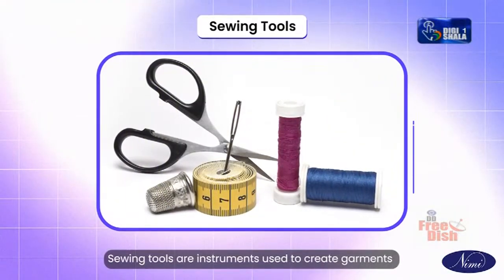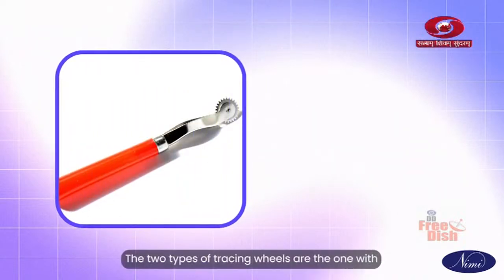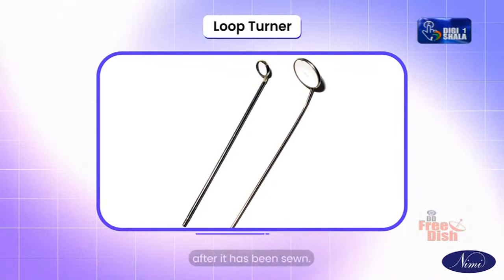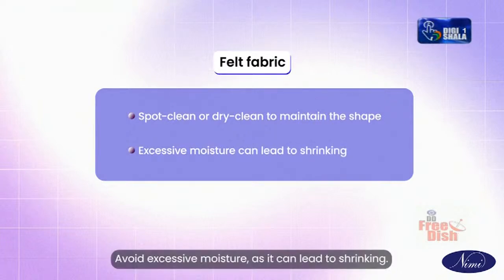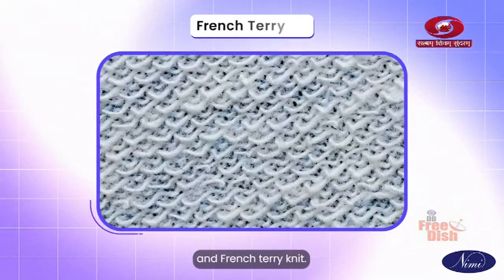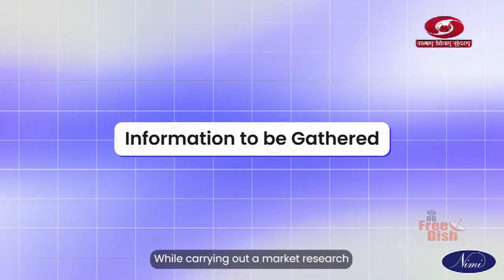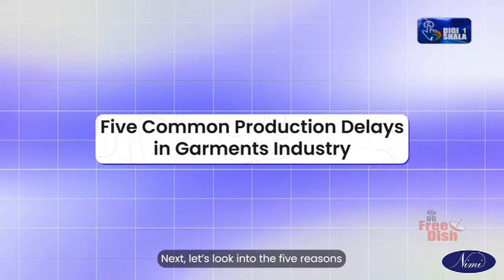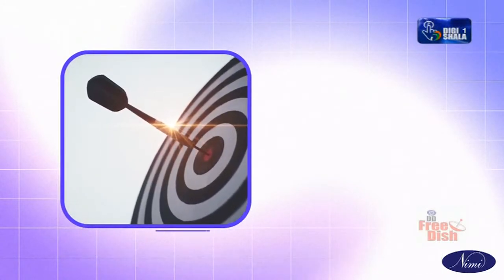Nimi - Digital Multimedia Learning DAY - 850